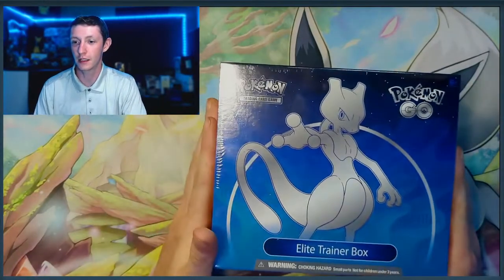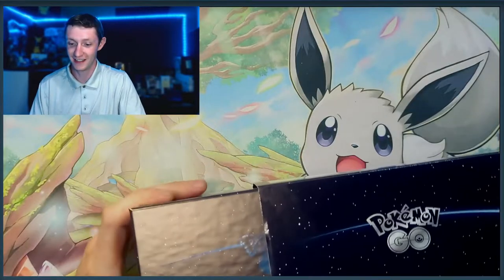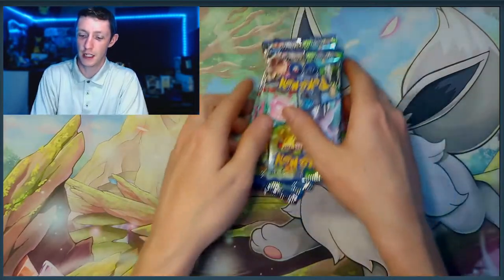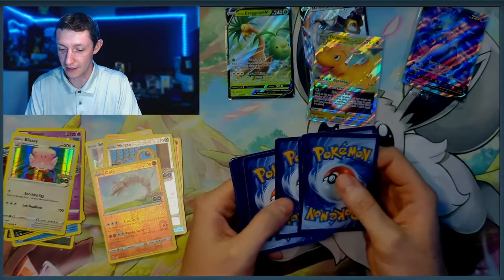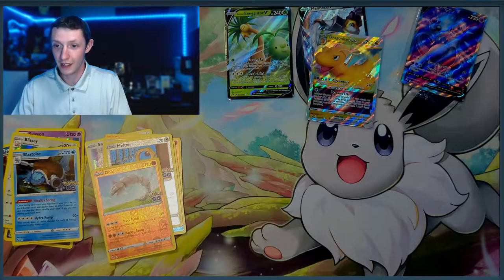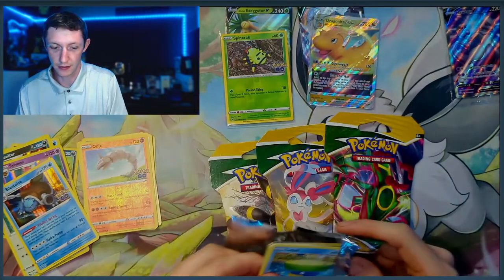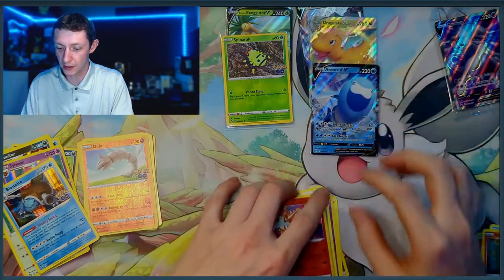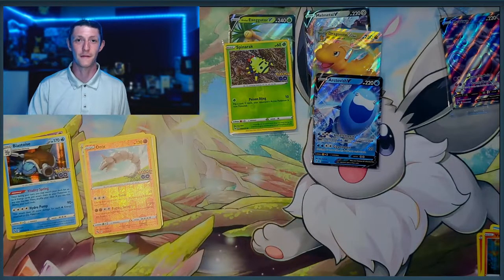If I Pull A Card I Need For My Pokemon Go Binder I Have To Open Some Evolving Skies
We Open a Pokemon Go Elite Trainer Box, if i pull any cards i need for my binder, I have to open some evolving skies sleeved packs.